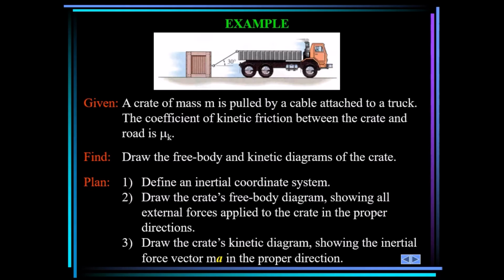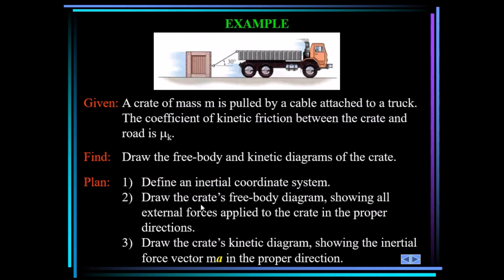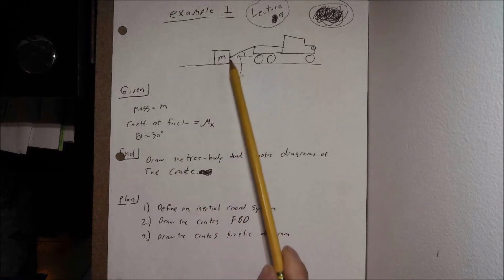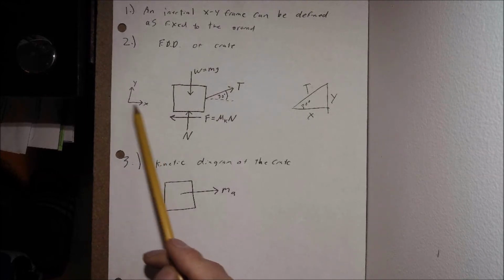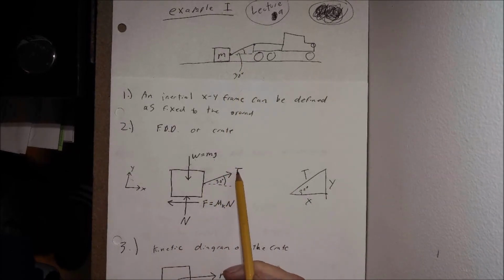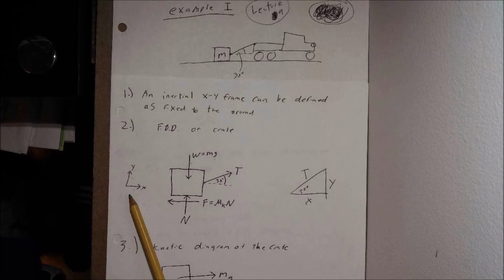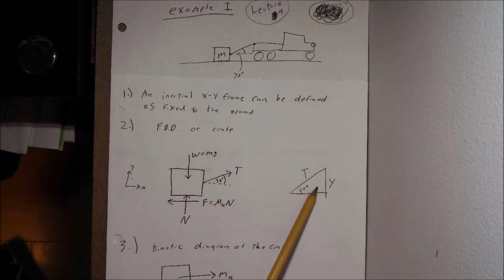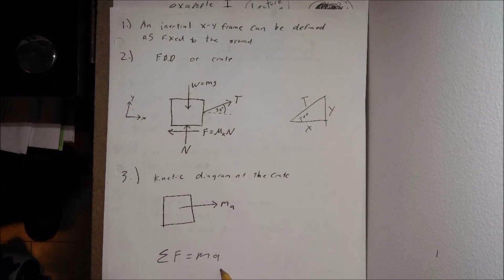ME 1120 Lec 4-1 ex 1